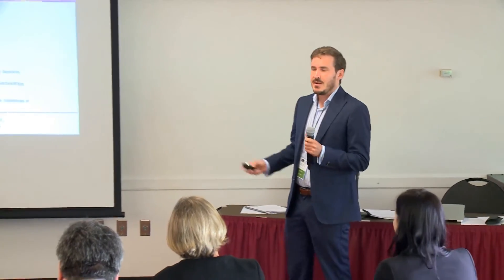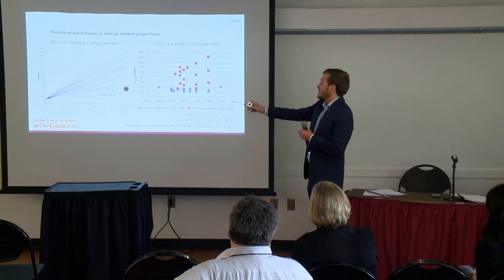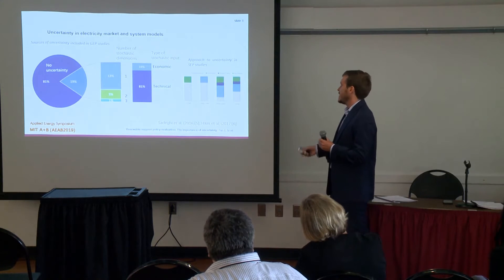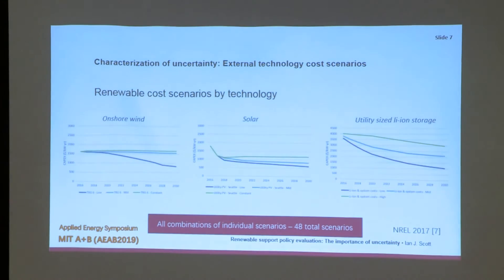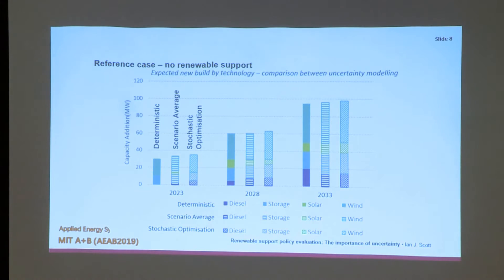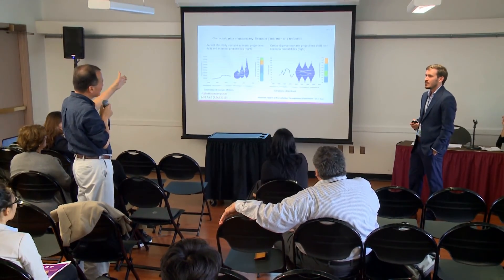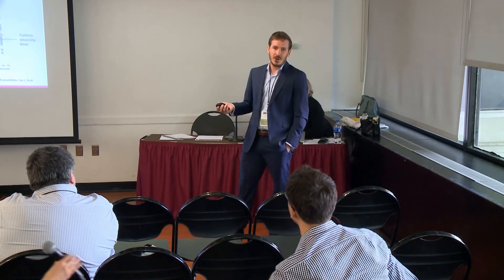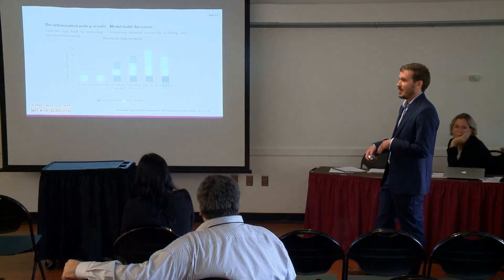MIT A+B 2019-121-renewable support policy evaluation the importance of uncertainiaty